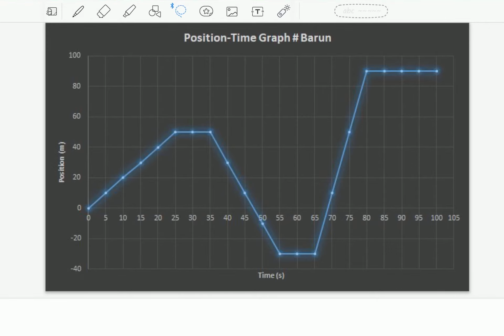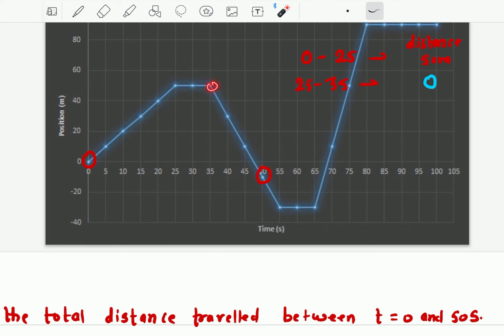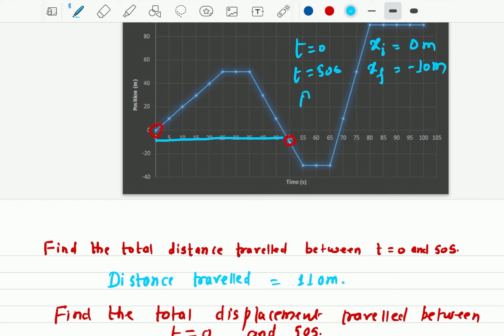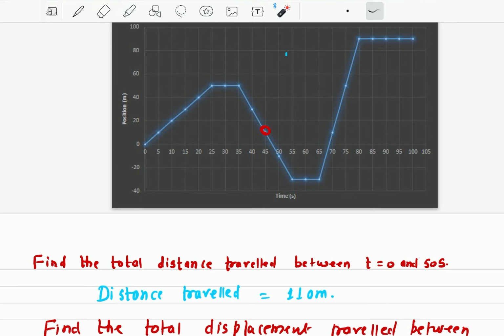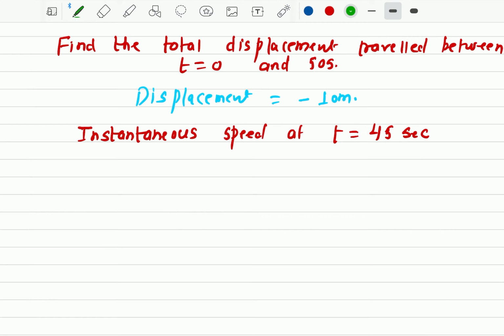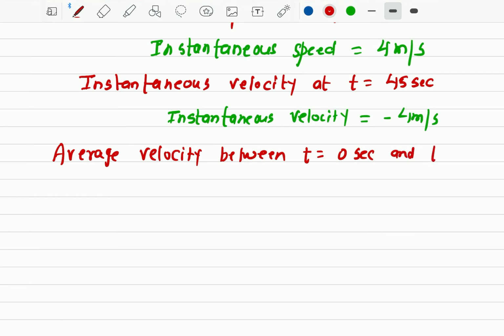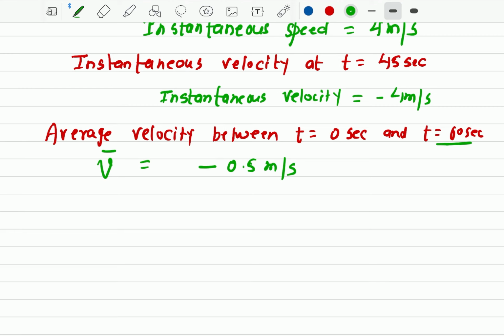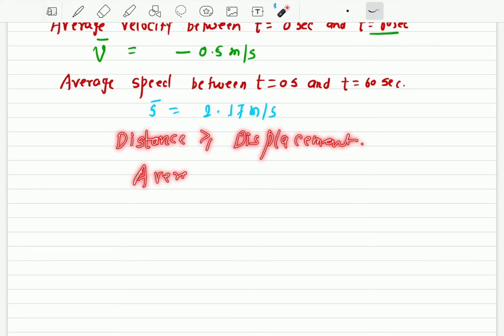Analyzing Position-Time Graph